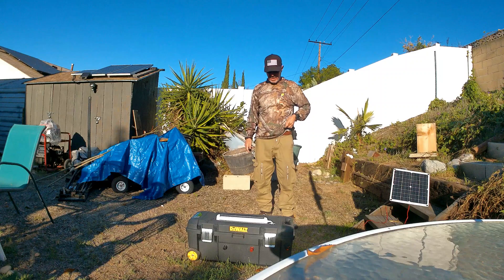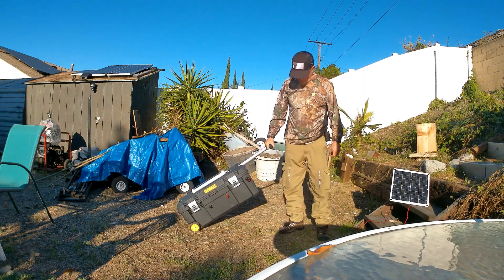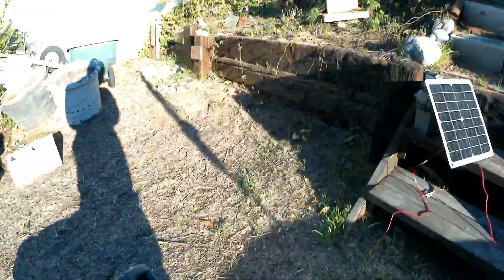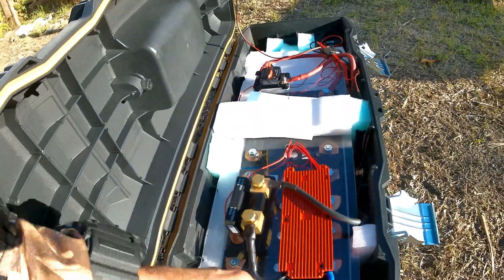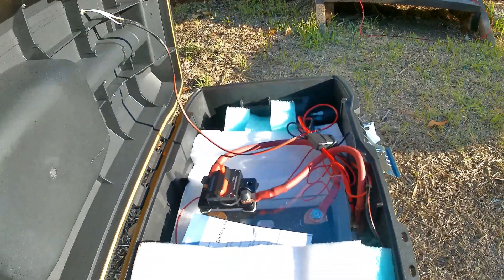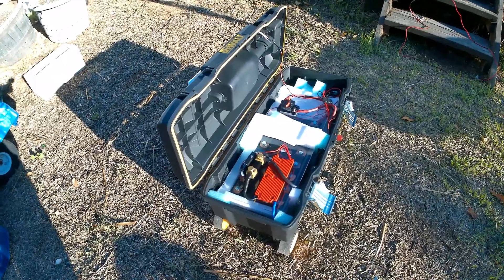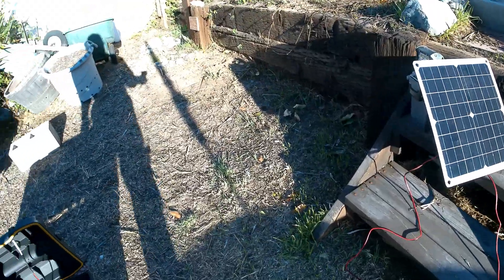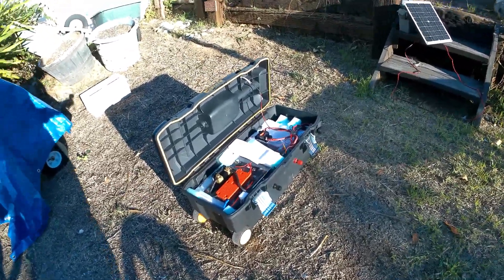DIY solar generator 240ah 3kwh 12v 4s2p LifeP04 prismatic battery backup power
I have been watching many DIY builds and take what I want for mine. There are many however my top 2 are DIY Solar Power with Will Prowse & DavidPoz. There are many more however these are my go to guys. Go build and enjoy power on the go for overland, camping, truck camping or overlanding. These make camping of any types more of Glamping rigs and setups. Enjoy and build your DIY what ever you want... :) Save money and get education.